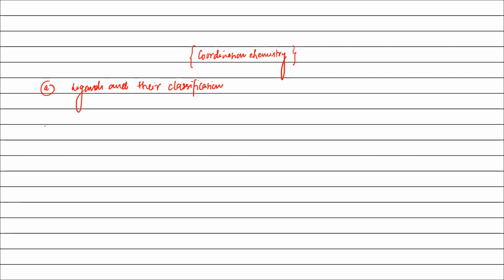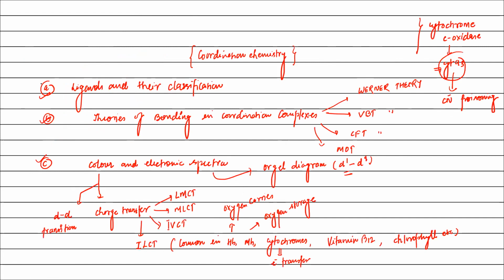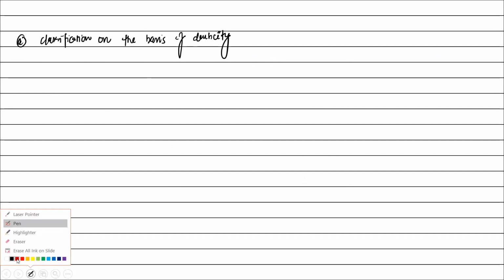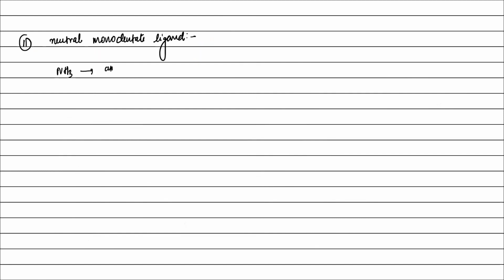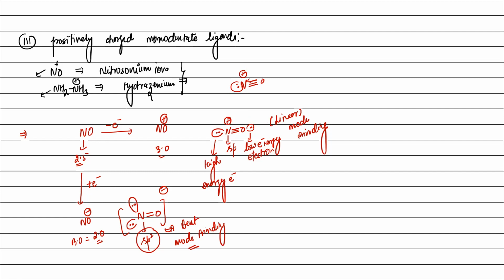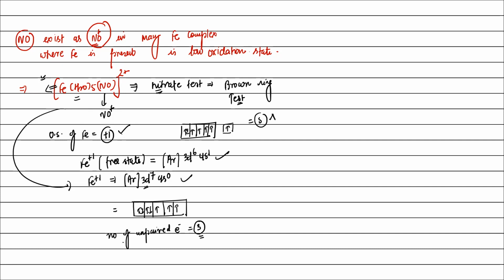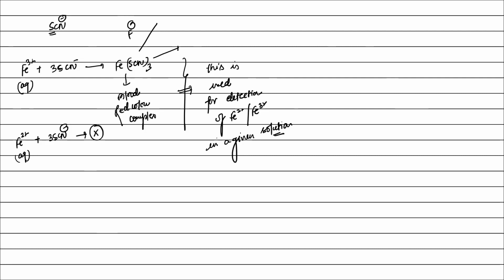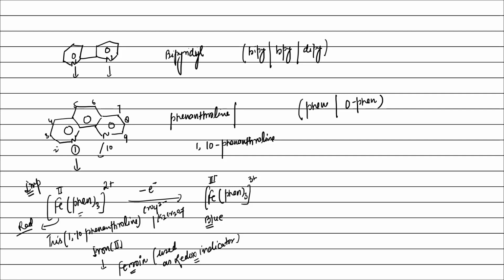L=1 Coordination (Basics, Ligand types, Famous Complexes)